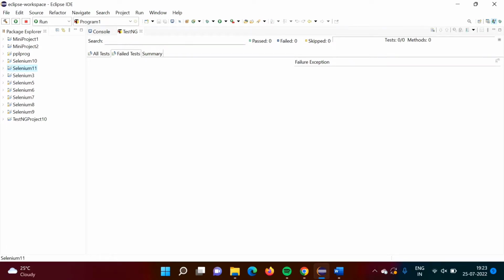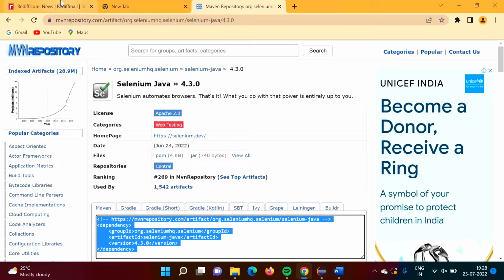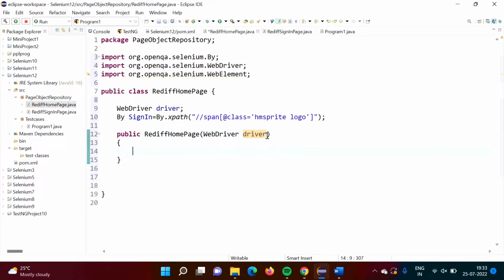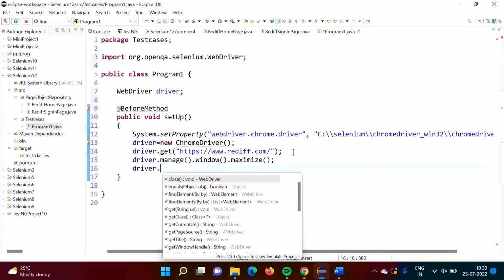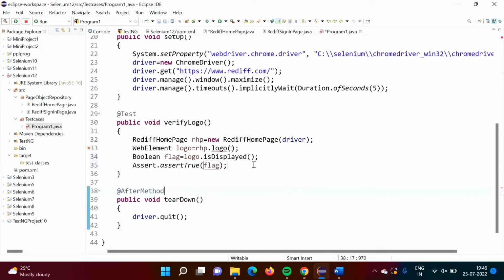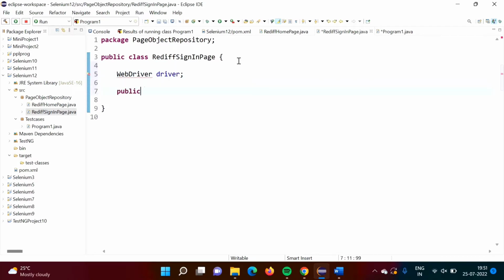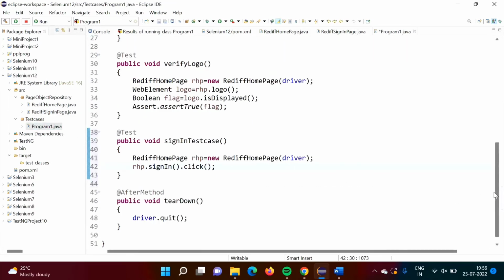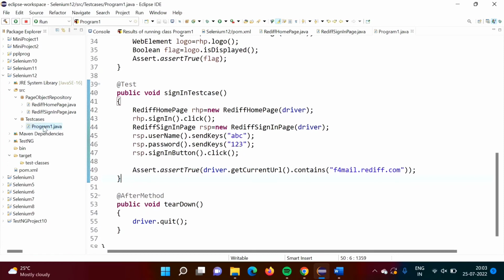Selenium Page Object Model Framework Java | Selenium Page Object Model and Page Factory Part 1